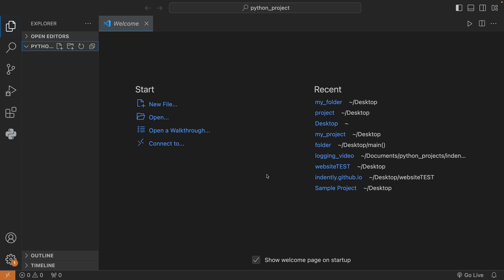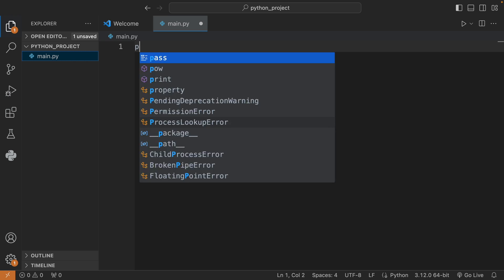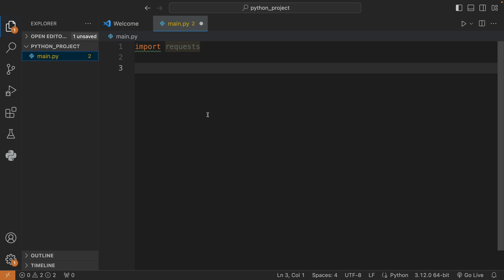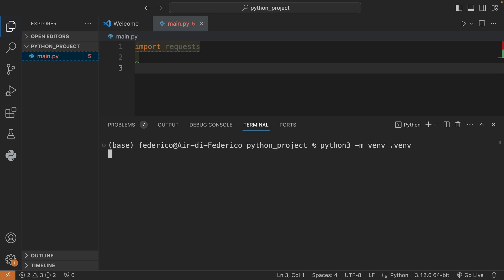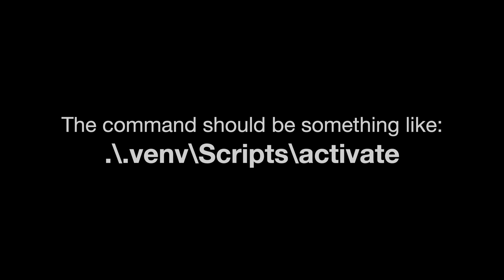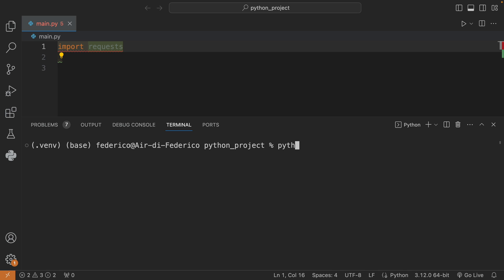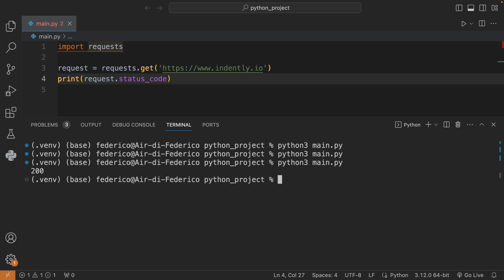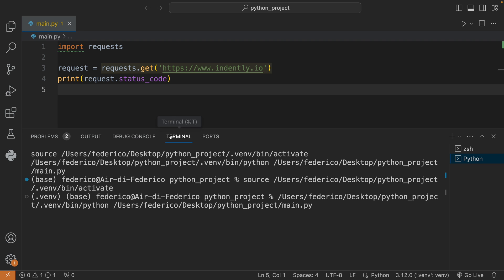How To Create & Activate A Virtual Environment In Visual Studio Code (Python 3.12)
In this video I will be showing you how you can create and activate a virtual environment for Python using Visual Studio code. It's good to know in case you are not using PyCharm since a lot of code editors will not have it created or activated by default.

00:00 Intro
00:10 Visual Studio Code
00:16 Project setup
00:34 Python 3.12
00:43 What if?
00:51 Error
01:15 Creating a virtual environment
01:48 Activating a virtual environment
02:24 Success!
03:28 One more thing…
03:49 It was that easy
03:54 Let me know what you think